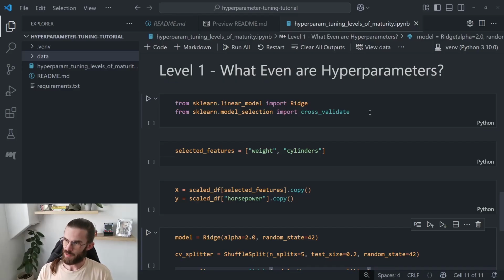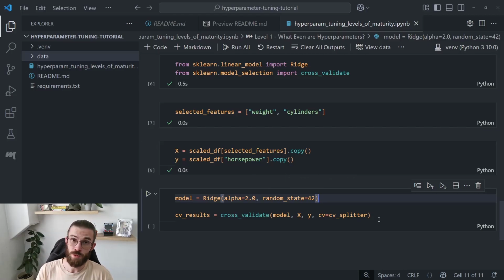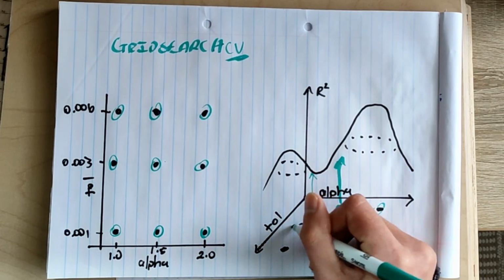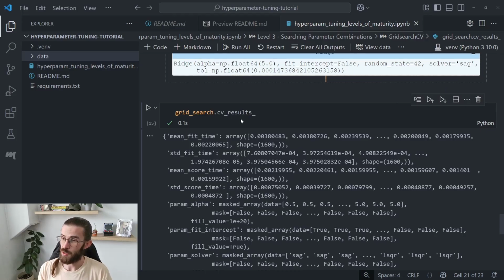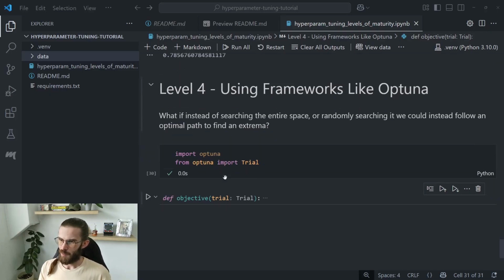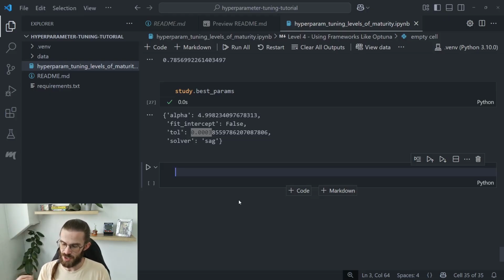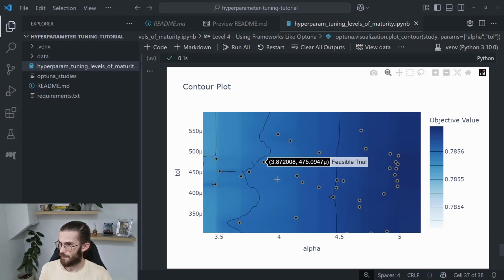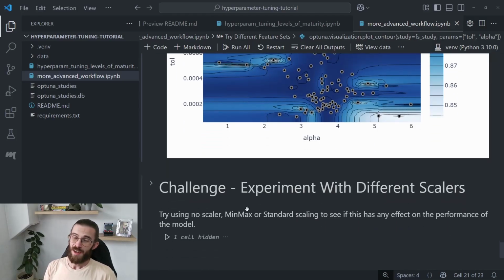The Best Way to Tune Hyperparameters? | GridSearch vs Optuna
In this video I go through hyperparameter fine tuning starting from not knowing what they are, all the way up to using advanced frameworks like Optuna in python. Hyperparameter fine tuning is essential for any aspiring data scientist or machine learning engineer!

📖CHAPTERS
00:00 - Intro
02:00 - Demo setup
08:22 - What even are hyperparameters?
15:12 - Manually tuning hyperparameters
17:58 - Searching parameter combinations
42:48 - Using Optuna for tuning
54:18 - Visualisation with Optuna
58:10 - Storing results in Optuna
1:02:45 - Creating multiple Optuna studies
1:06:19 - Bonus: experimental workflow with Optuna
1:17:28 - Conclusion and Thanks!